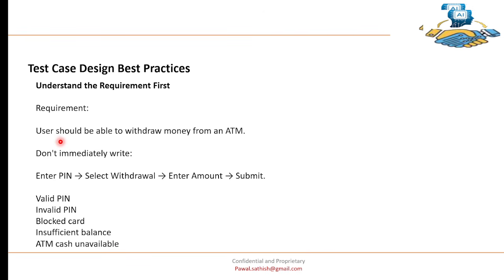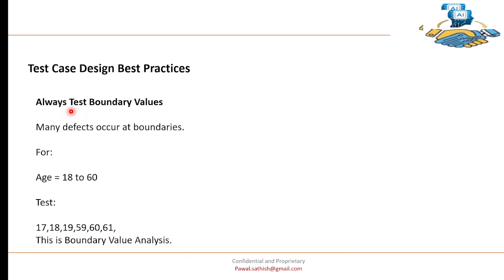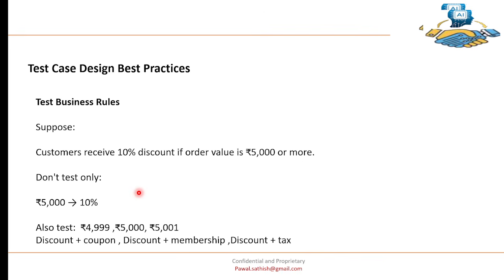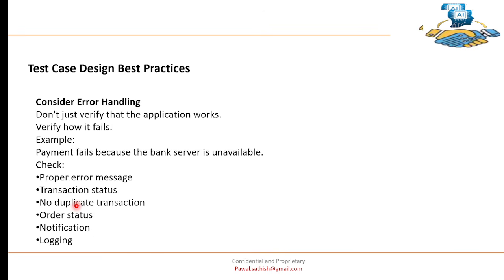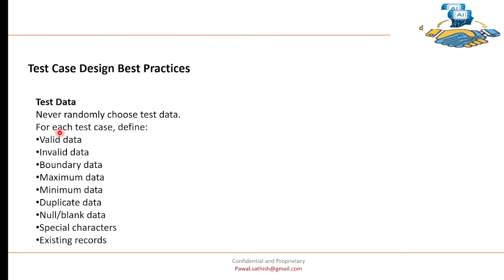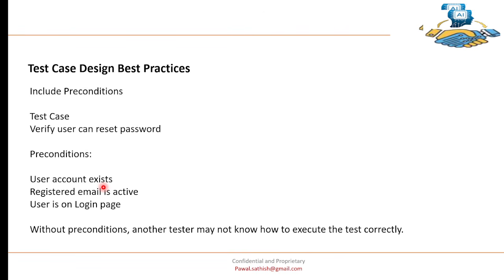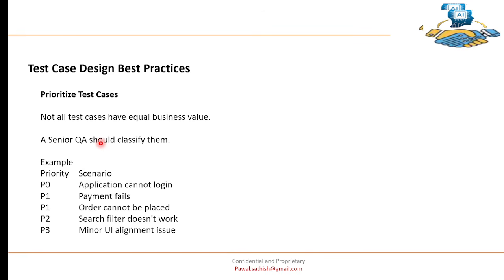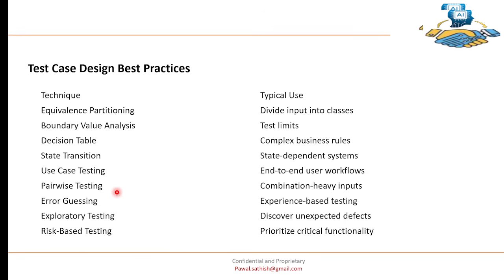Test Case Design Best Practices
Test Case Design Best Practices,20 Rules Every Senior QA Must Know,Manual Testing Interview,Golden Rules of Test Case Design,
test case design interview questions,
manual testing,
senior QA interview,
senior tester interview,
test engineer interview,
QA engineer interview,
test case writing,
test scenarios,
equivalence partitioning,
MNC QA interview